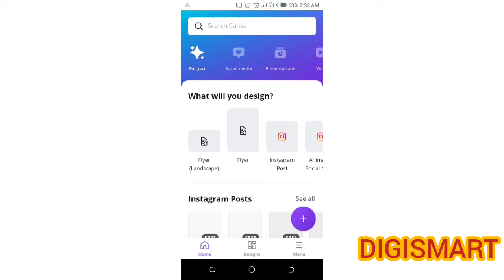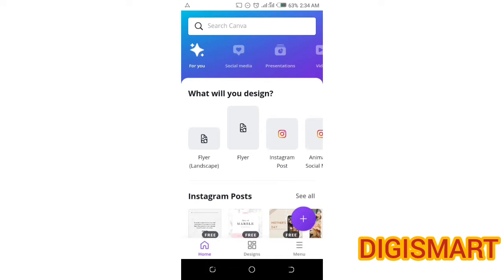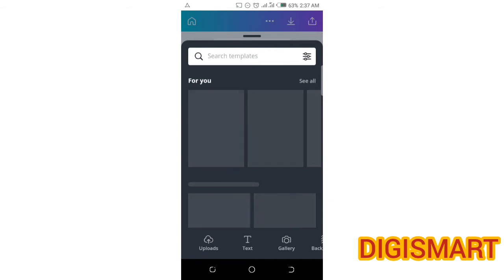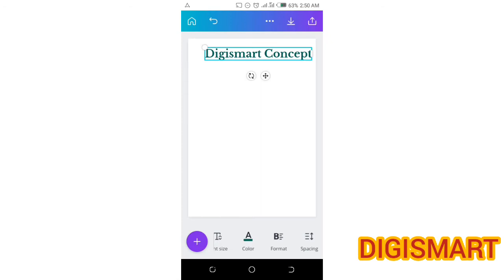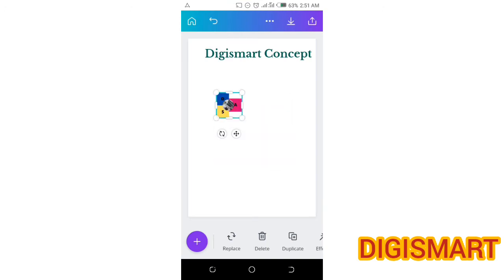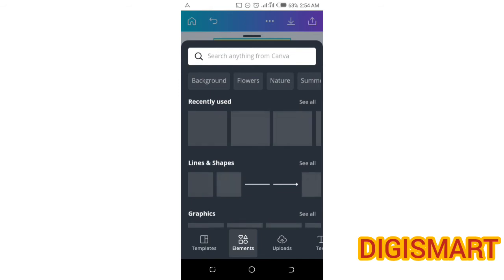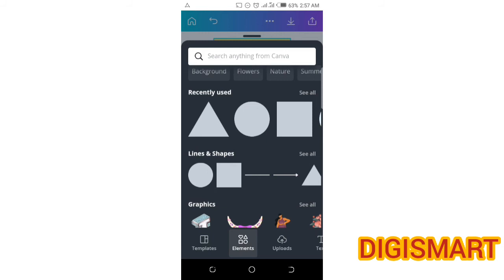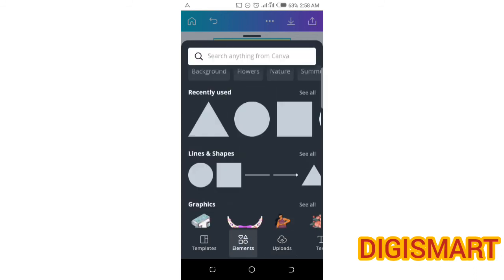INTRODUCTION TO CANVA APP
This video details how you can use canva app for basic graphics design